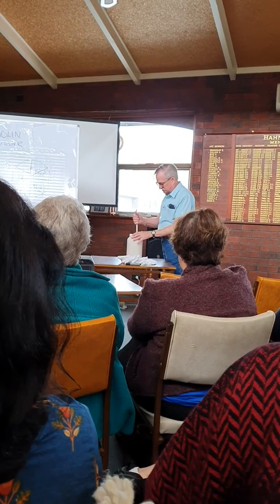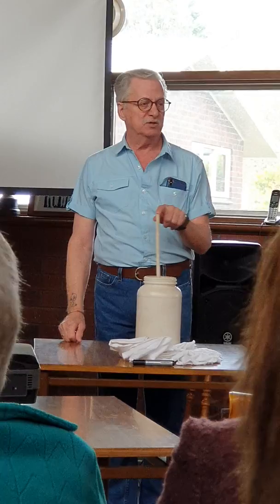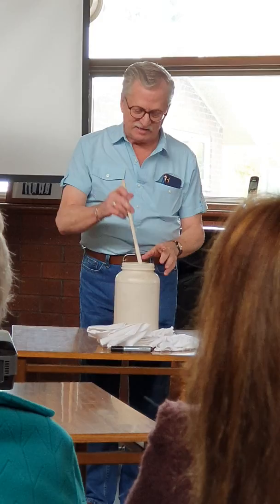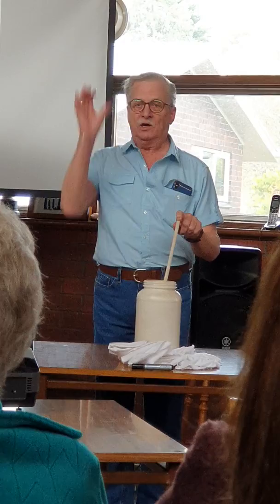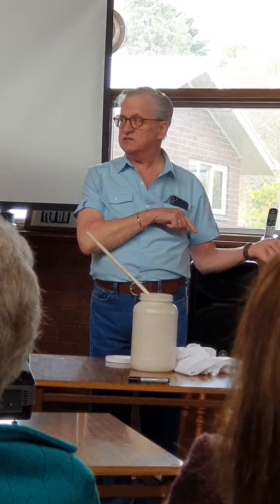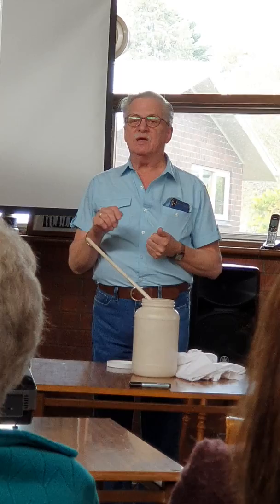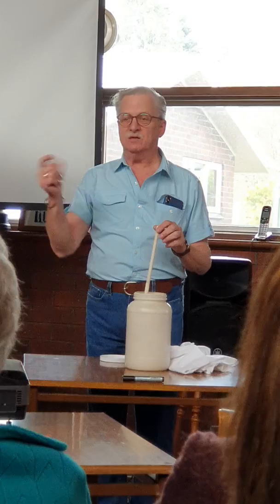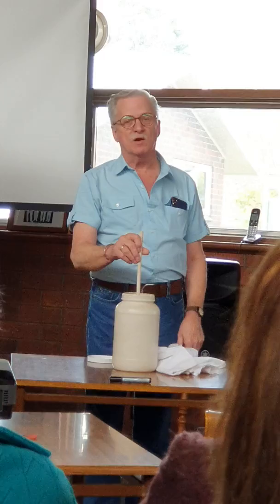The Porcelain Place Tony Tanner south Australian lecture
Tony Tanner in Hahndorf South Australia, talking about reclaiming Porcelain and how to check consistency of that porcelain. Find Tony at The Porcelain Place web page.